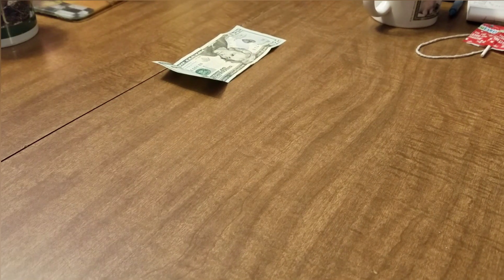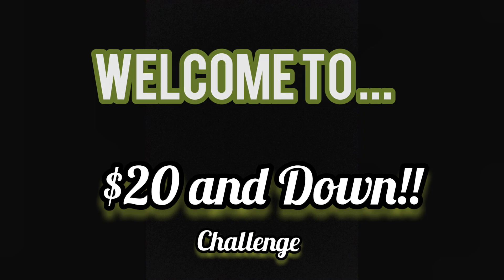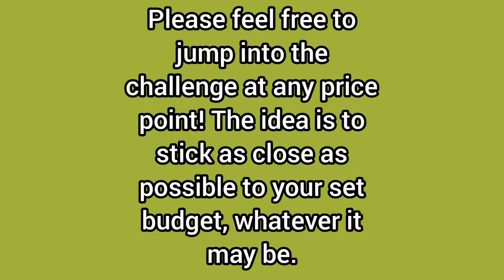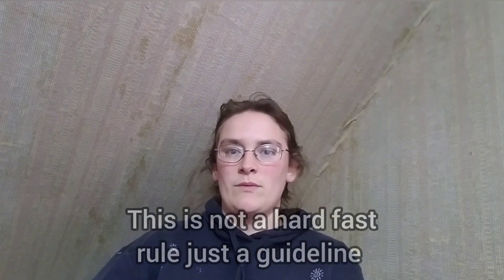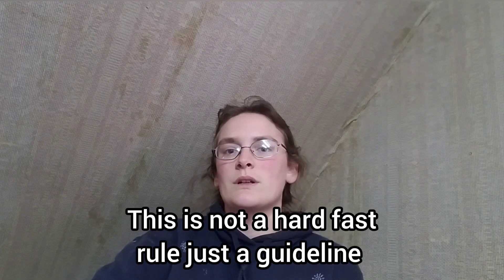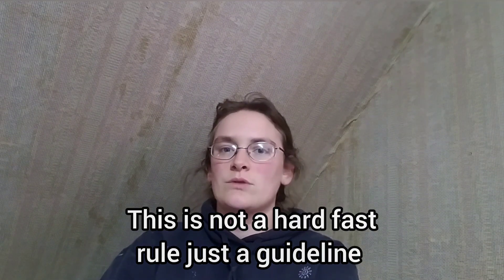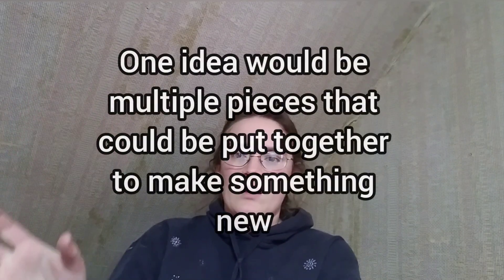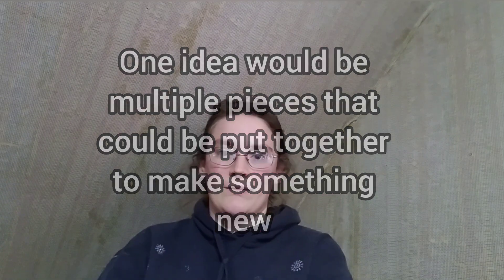#$20anddown $20 and Down Challenge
I have decided to challenge myself and any others who would like to join me this summer. This is a challenge of creativity and just plain fun. You can do it alone or grab a friend, but I love it if you would join me for the $20 and Down Challenge.

1. Pick your budget. I've started at $20, feel free to start where your budget allows.

2. Shop with repurposing in mind. You are going to be refurbishing, recycling  or remaking your item(s).

3. Get creative! What can you do with what you just picked up and the things you have around your home?

4. Start again, but lower your budget. I will be dropping $5 off my budget each time, but you do what works best for you.

Be creative!
Be curious!
Enjoy the company of others even if it is just the person at the check out.
And please let me know below if you decide to join...   #$20anddown